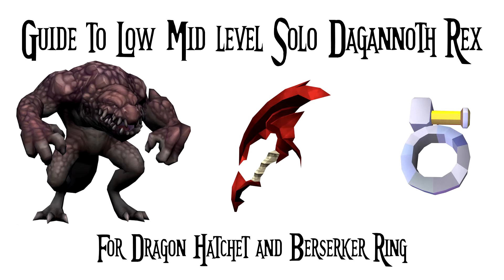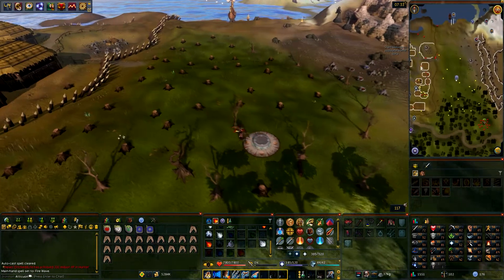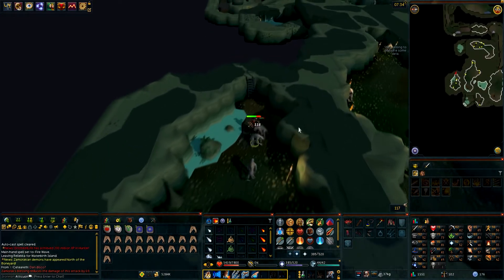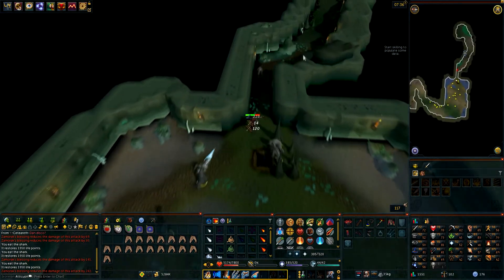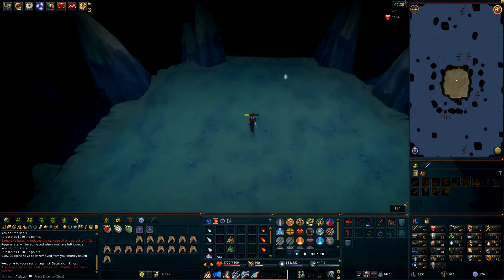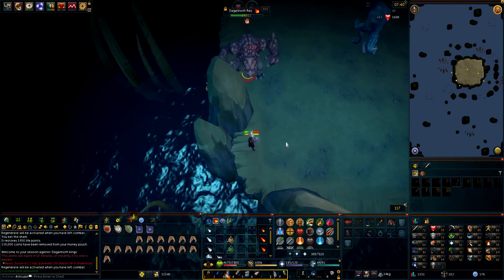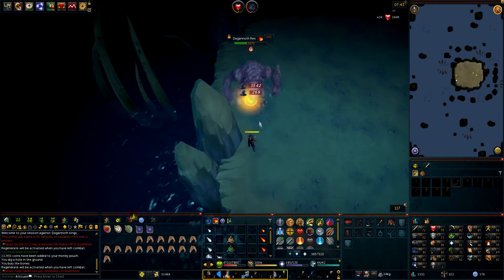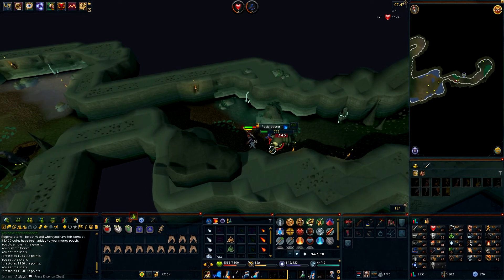Guide to Solo Dagannoth Rex | Runescape 3 2017 | Post platform changes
Guide to Solo Dagannoth Rex after the updates to the area and platform. Dagannoth Rex drops Dragon Hatchet, Berserker Ring, Warrior ring and a bunch of there valuable items for high alching.